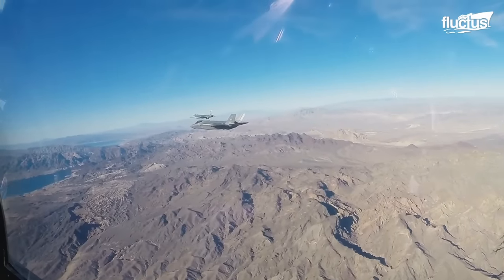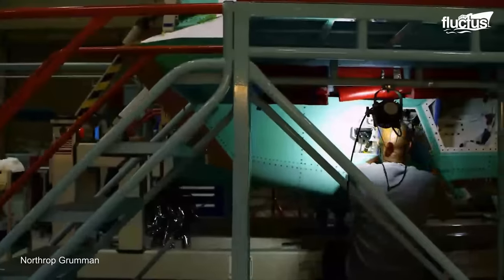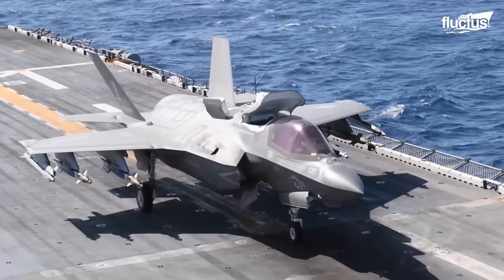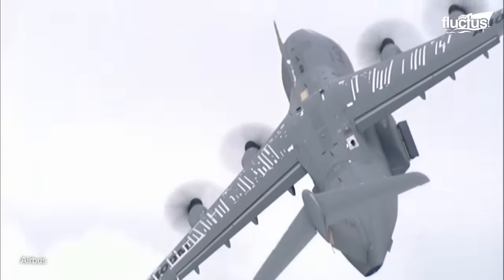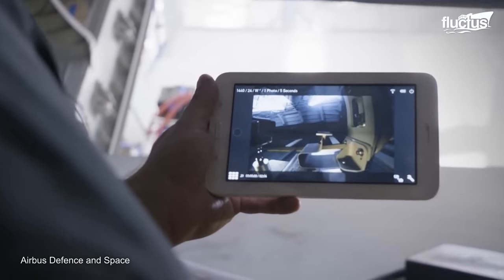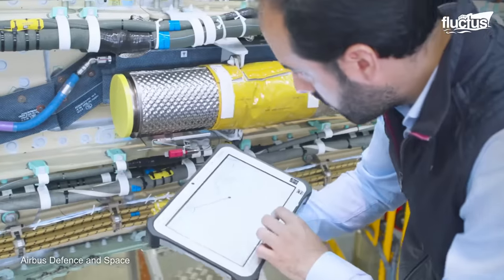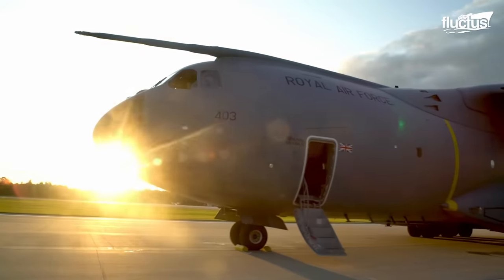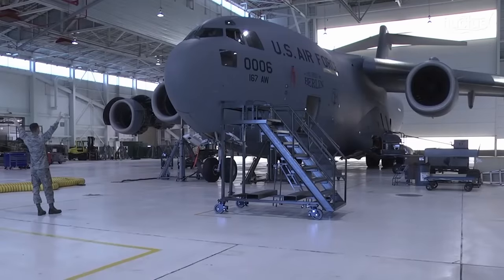Inside Secret Billion $ US Factories Producing Most Advanced Aircraft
Welcome back to the FLUCTUS channel for a discussion about the massive factories producing some of the most advanced planes in the world.